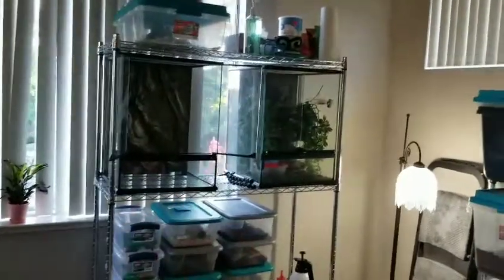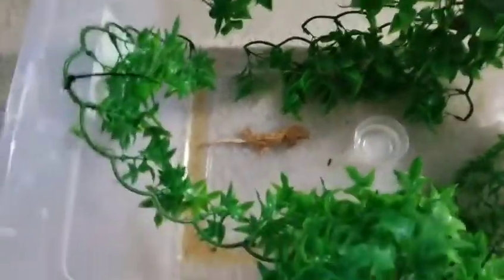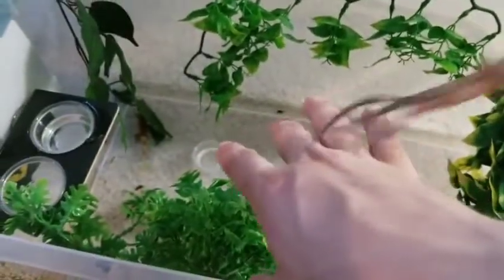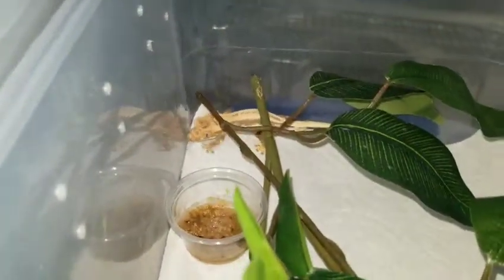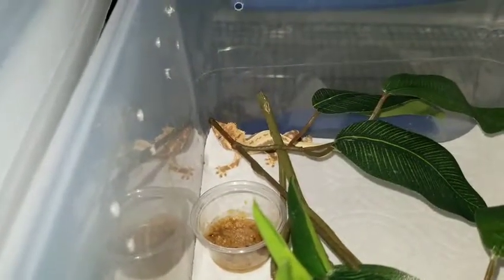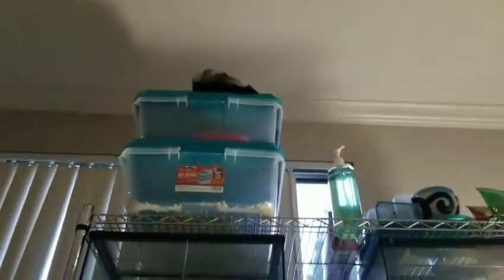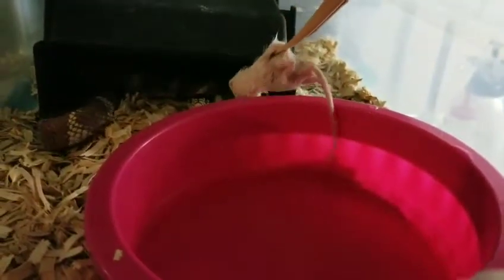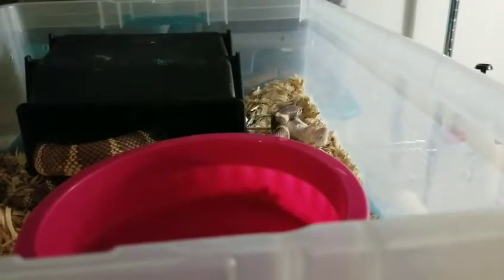Gecko and Snake Feedings